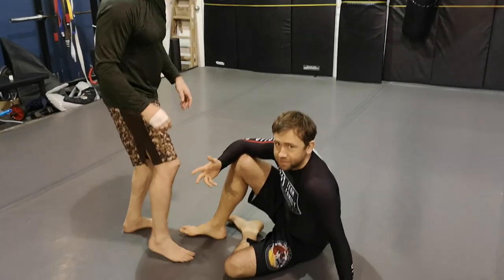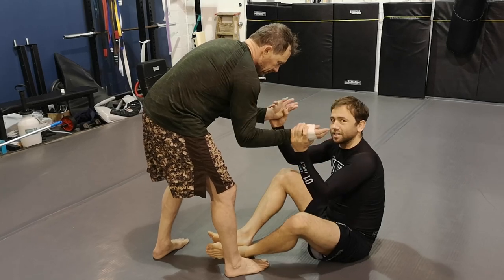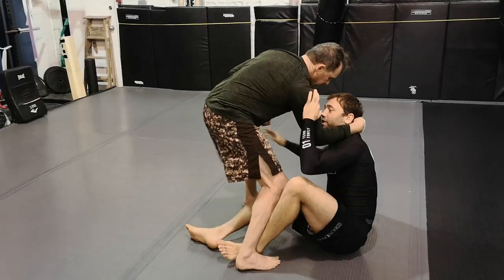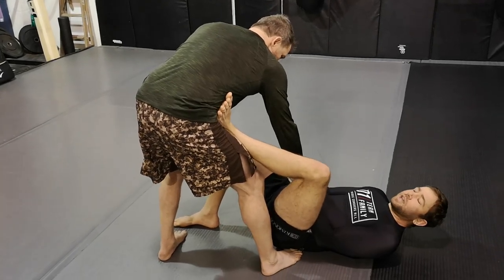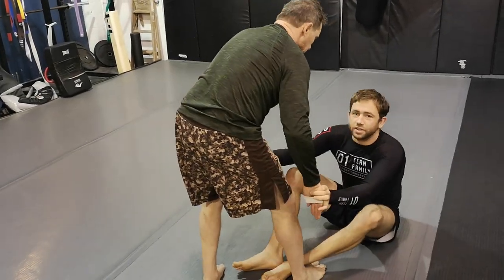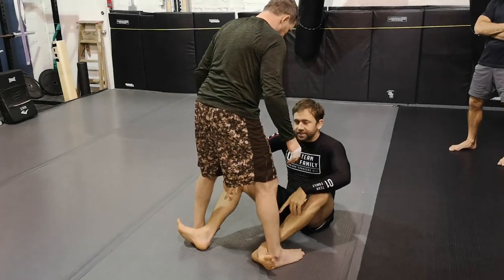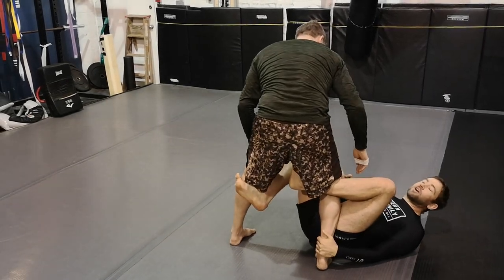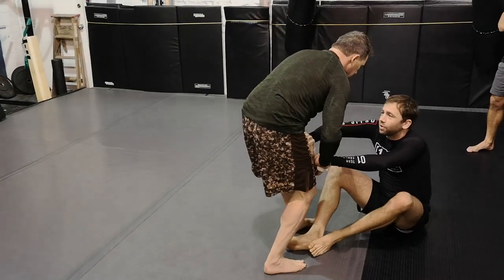101 Range Management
Morning 101 - Managing the range, controlling the distance between you and your opponent. Deciding which guard you'd like to attack from, prioritizing long range guards, preventing your opponent from getting so close they can control you but keeping them close enough that you can control them.